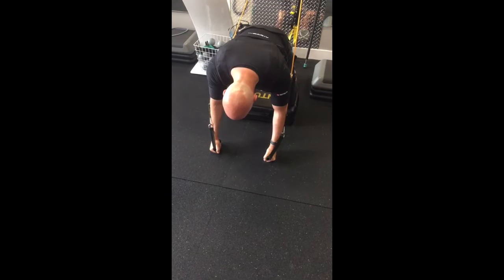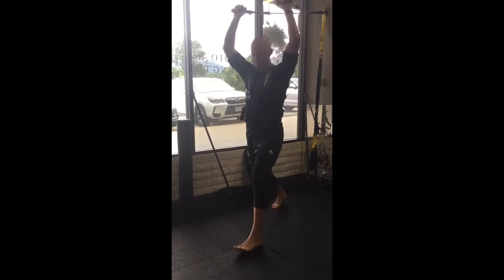What is Electrical Muscle Stimulation?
The honest truth is we train for full-body muscle strength, which increases your body's performance and efficiency in everything and anything you do. Because we are building strength and lean muscle with every workout, clients lose weight, inches, rehabilitate weak muscles, increase mobility, and reduce body fat %. These clients are aged from 16 - 100 years old, we just do it with more intensity, more muscle engagement and less time in the gym.